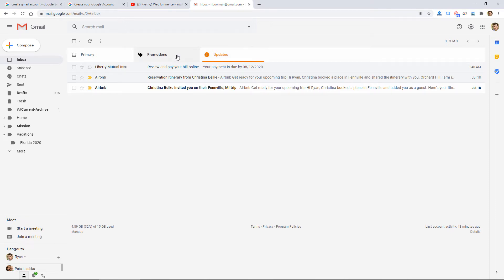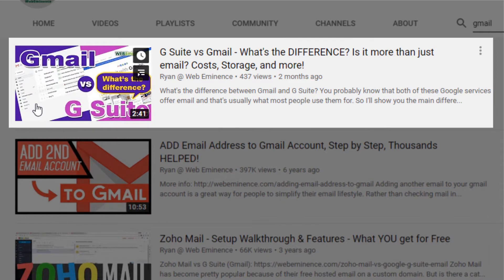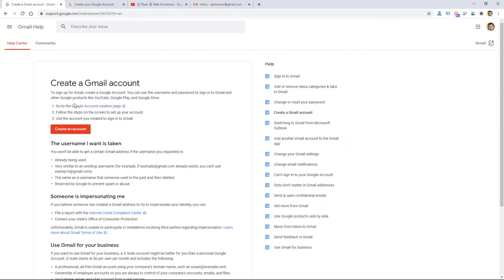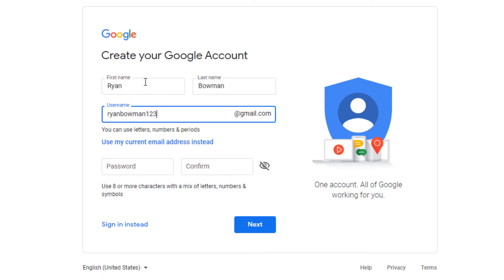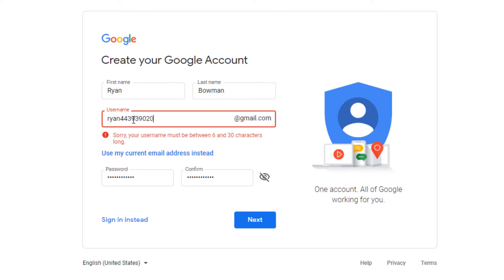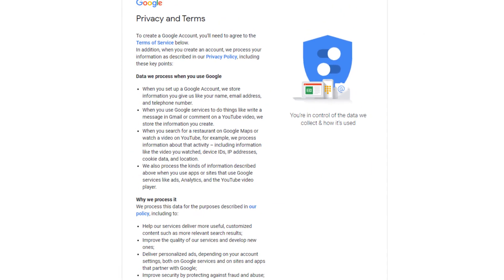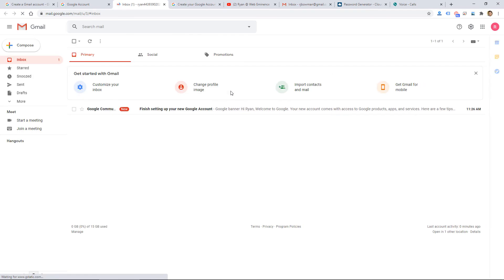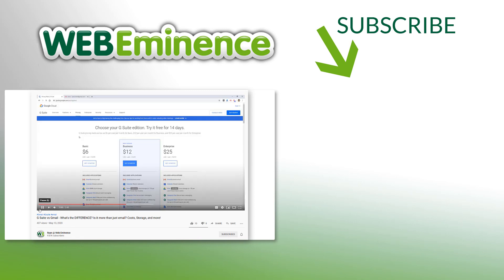How to Create a Gmail Account in 2020 | Step-by-Step Guide in Creating Gmail Account on Computer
I've done a few videos about Gmail. In fact, one of the most popular videos in my channel is the video on how to add a second email account on Gmail. And a few months ago, I also created a video on the difference of Gmail and G Suite.

Today's 3-minute tip tutorial, I'll show you how to make a free Gmail account in 2020 using a computer.

It's pretty simple and will only take you a couple of minutes to create a Gmail account. Let's dive right in to the step-by-step tutorial video.

0:00 Intro
0:33 Create a Google Account
0:55 Gmail Username Helpful Information
1:34 More Information
2:05 You have a new Gmail Account!